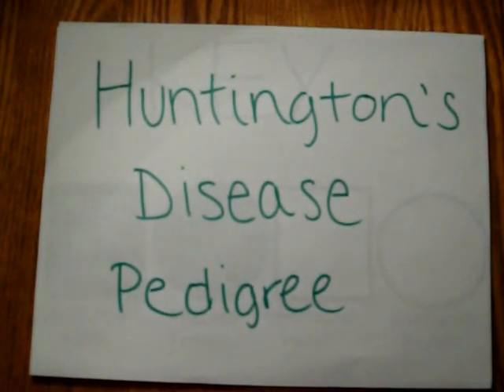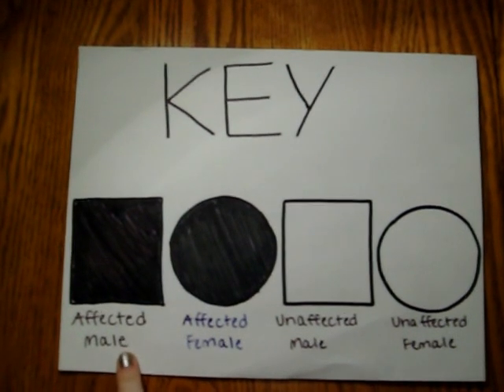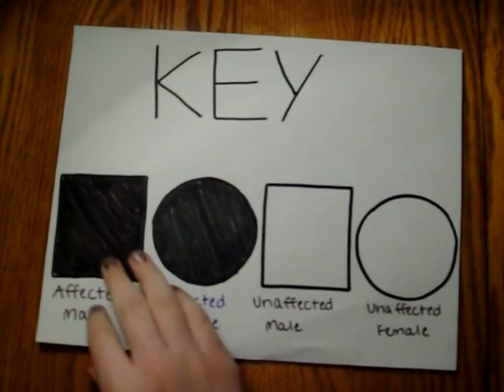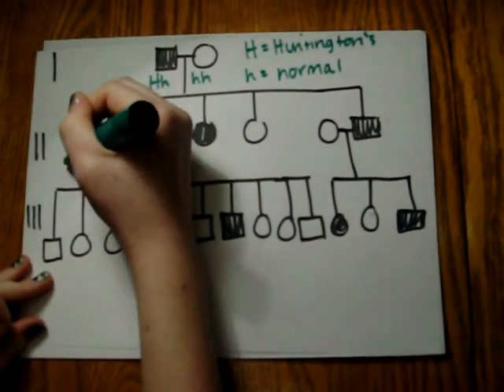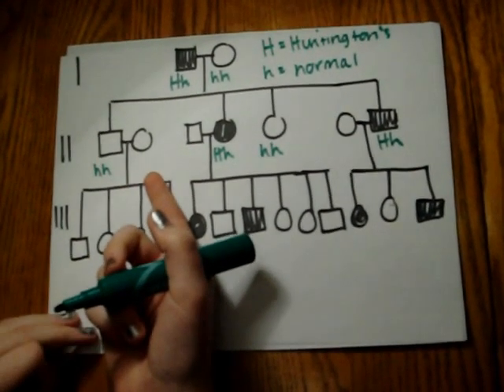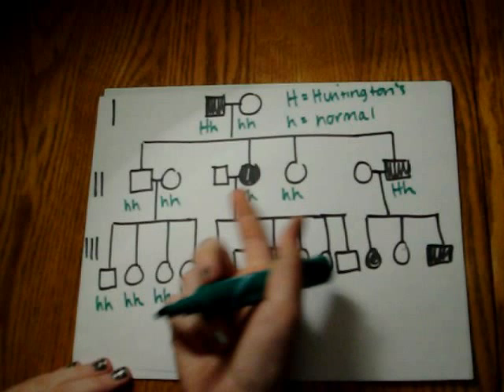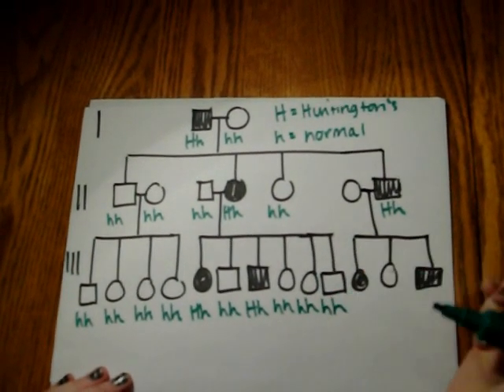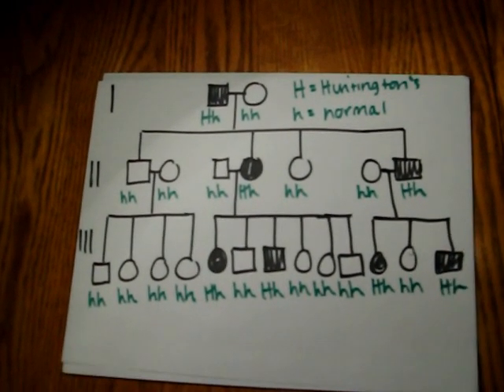Huntington's Disease Pedigree